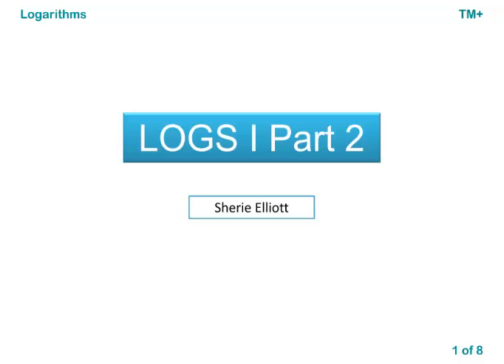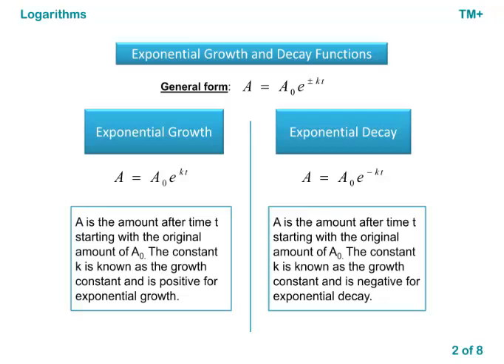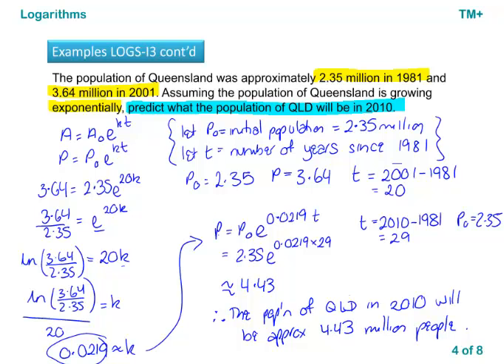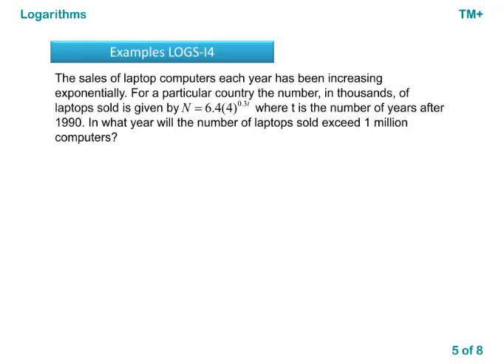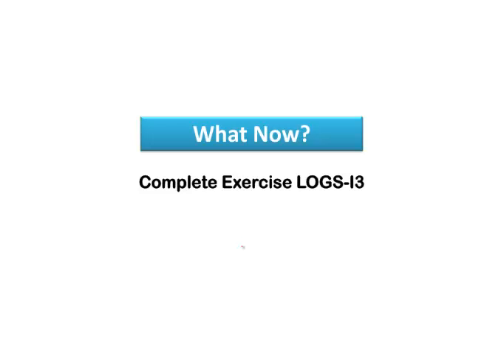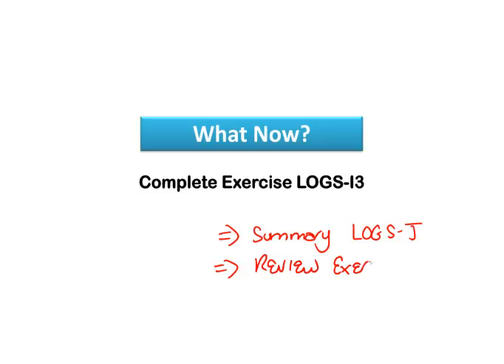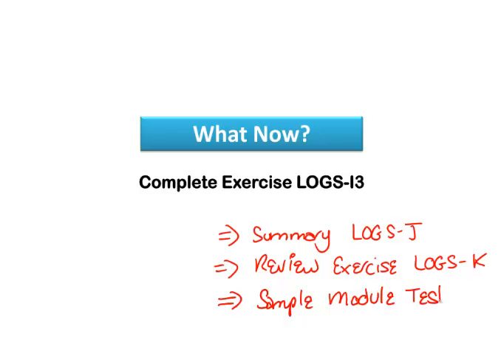LOGS I PART 2